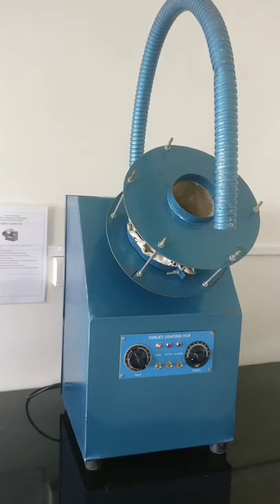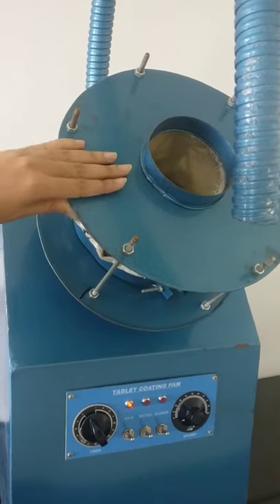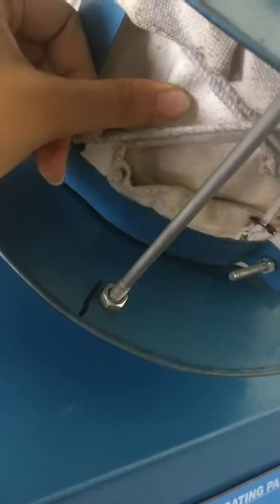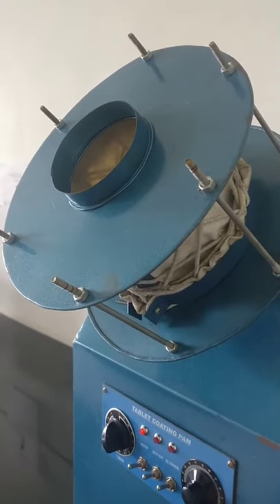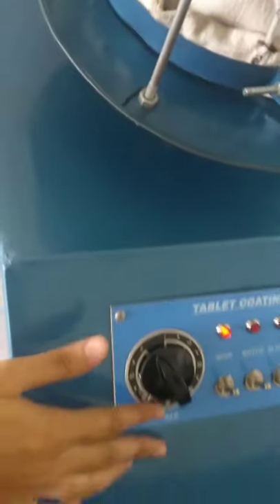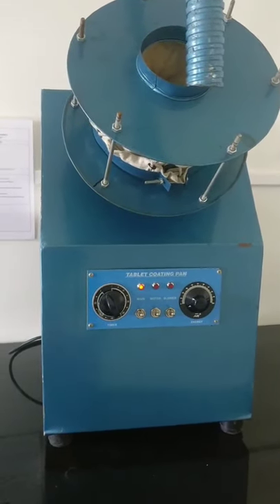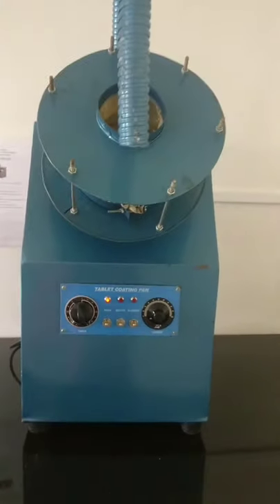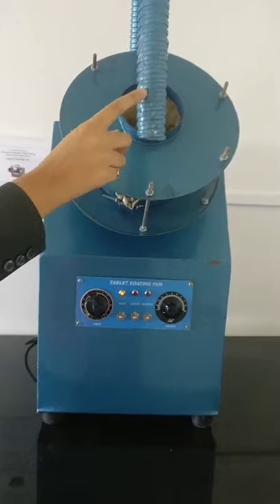Details About Tablet Polishing Pan